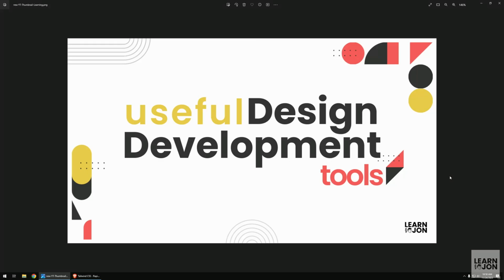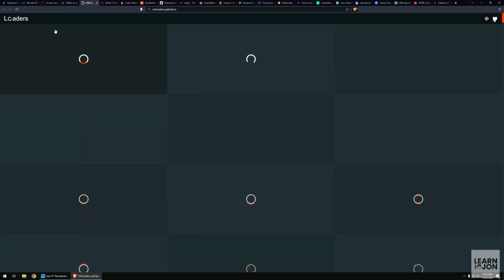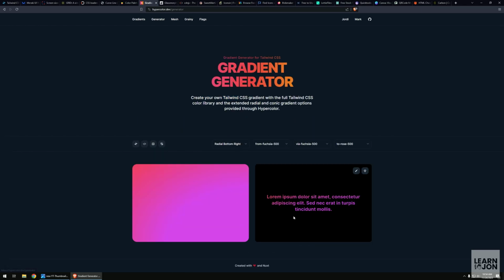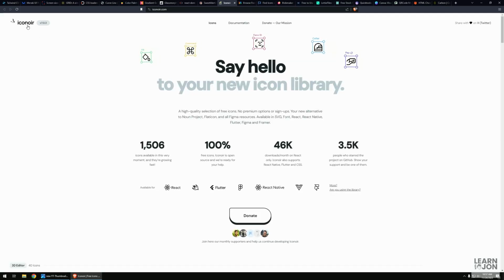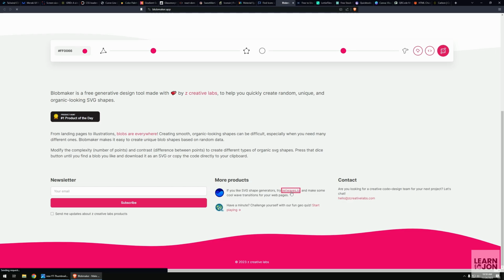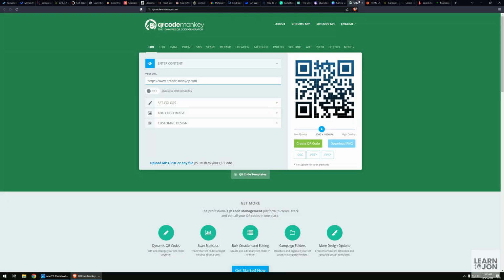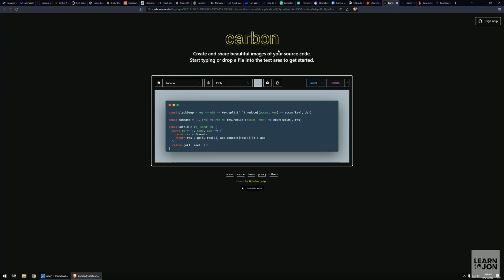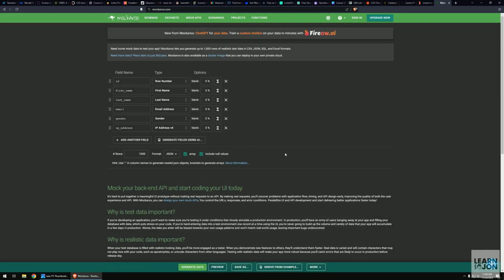Some DESIGN and DEVELOPMENT useful sites 2023 (Useful Tools)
⭐ CSS tools